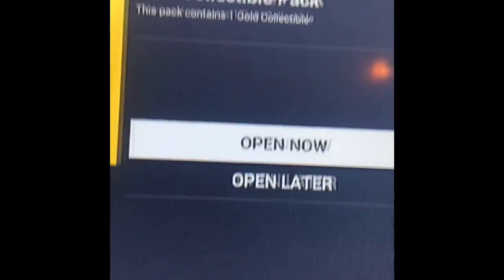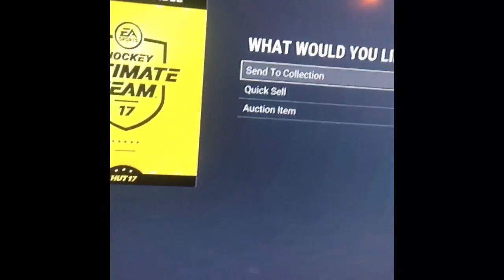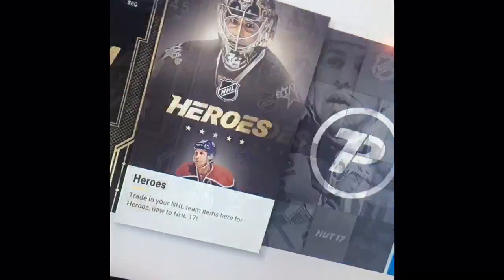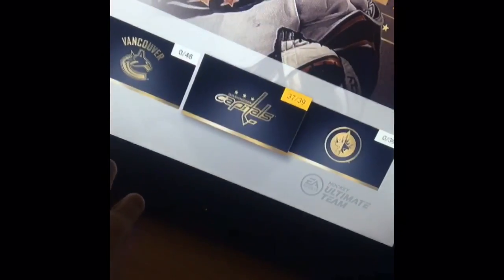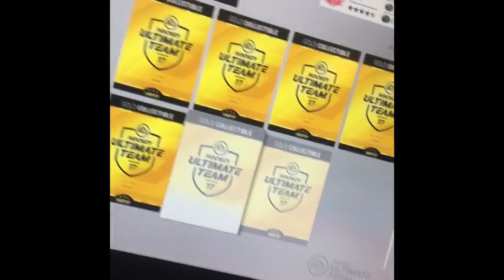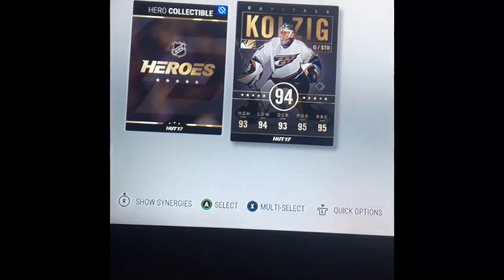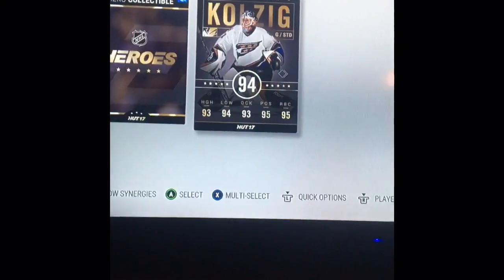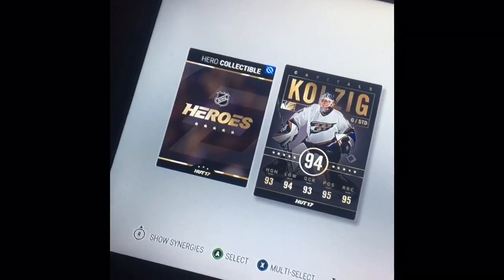HOW TO GET OLAF KOLZIG TOTALLY FREE!! NHL 17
Tendy
Just do the set and stop trying to get free cards lol
Love you 😉